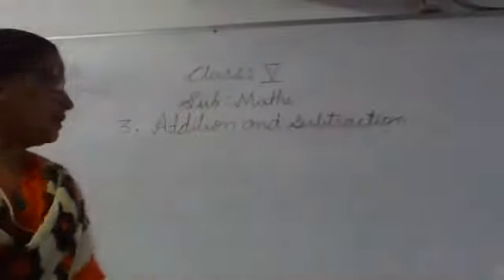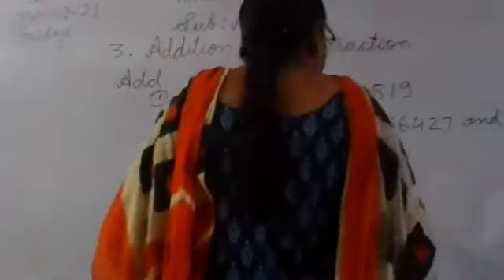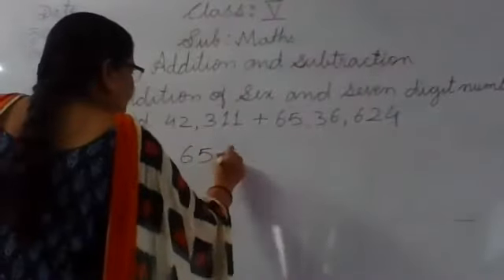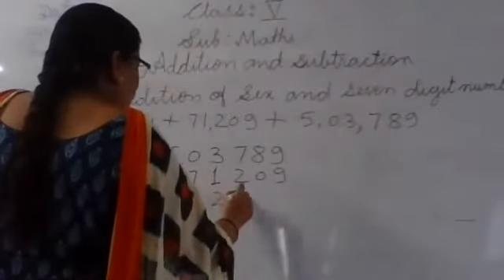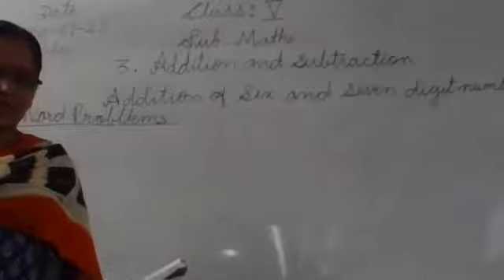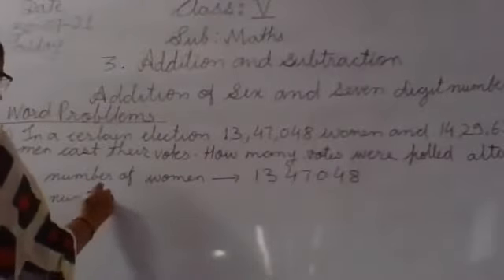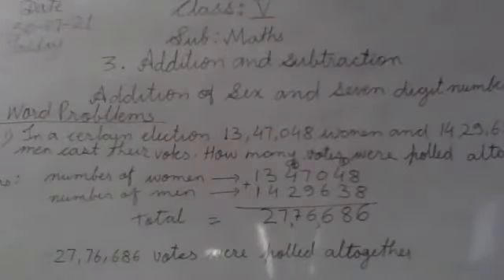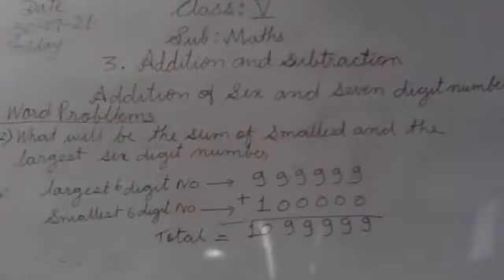STATE BOARD Std 5 Maths "Addition & subtraction"